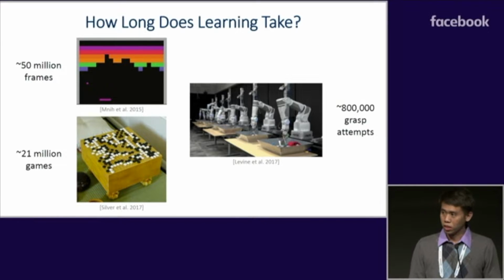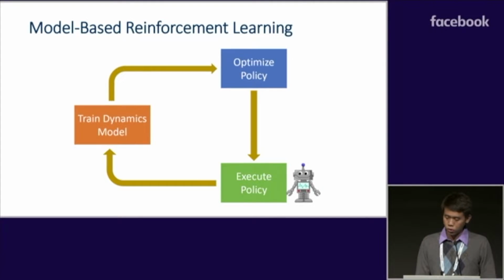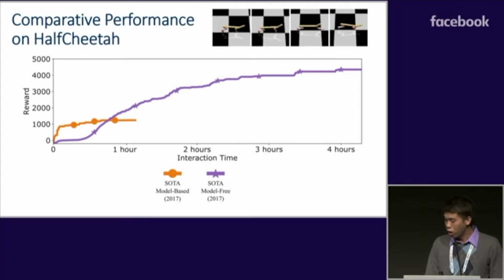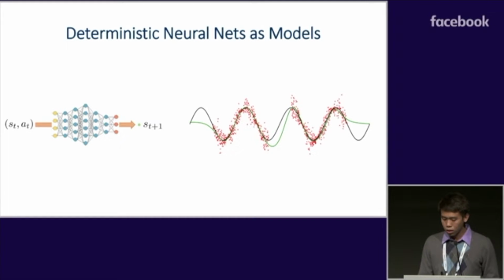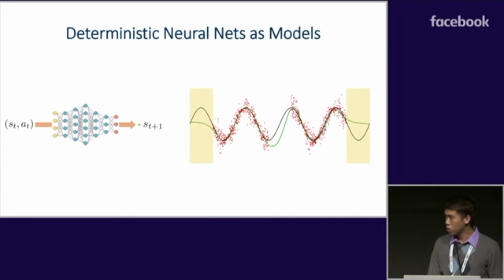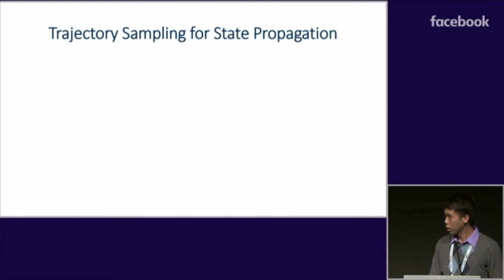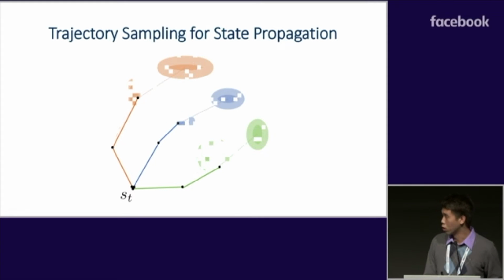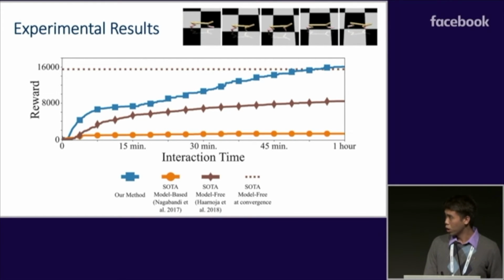Deep RL in a Handful of Trials using Probabilistic Dynamics Models | NeurIPS 2018